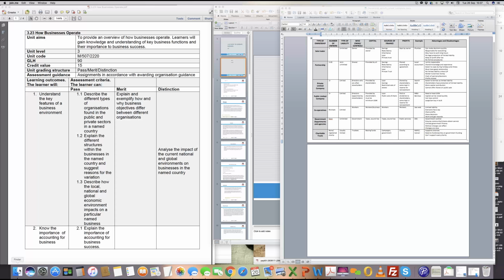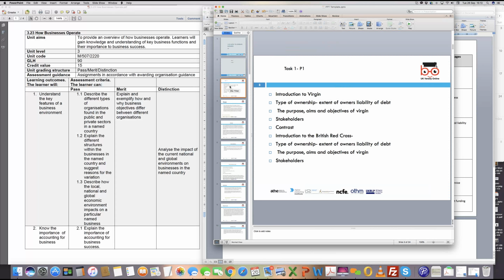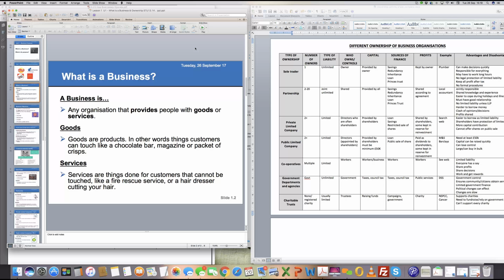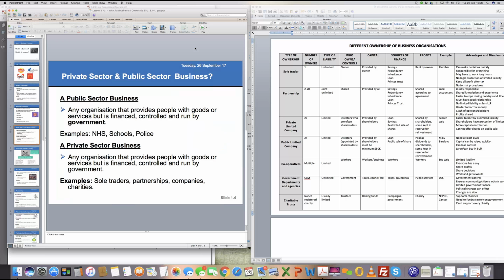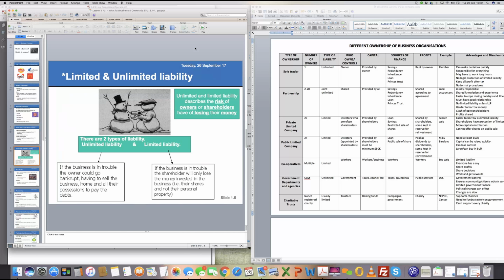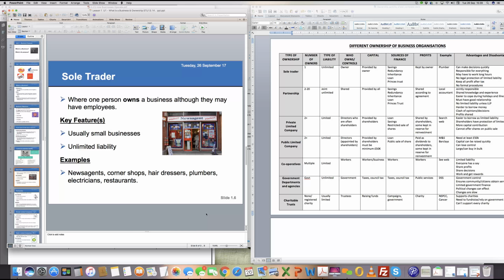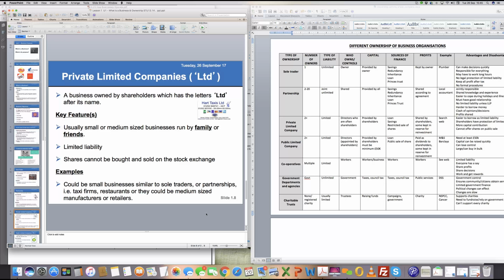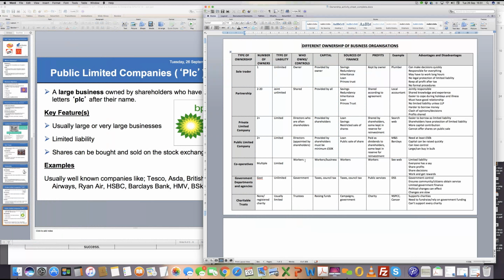3.23 How Businesses Operate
ATHE Level 3 Diploma in Business
3.23 How Businesses Operate Session 1